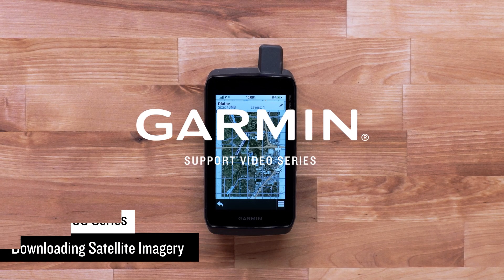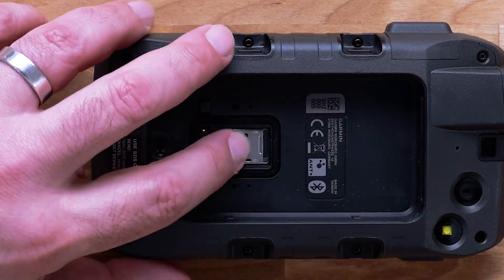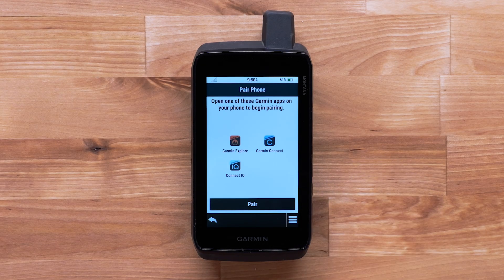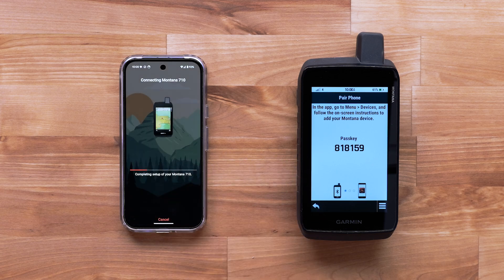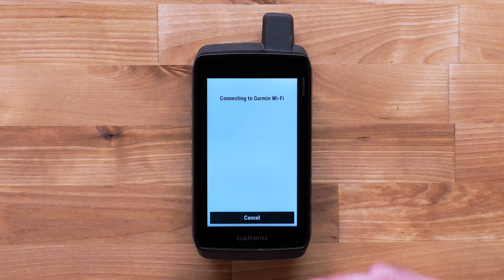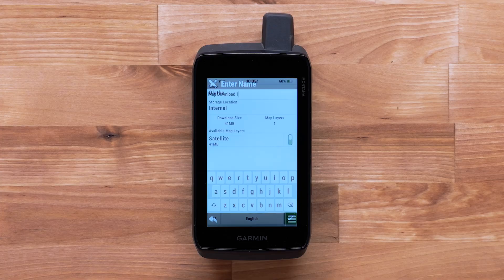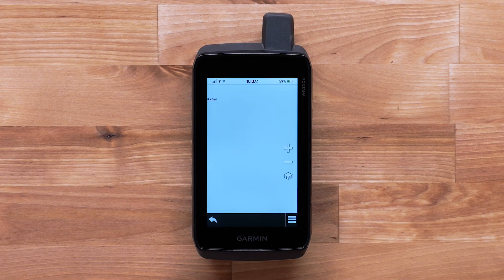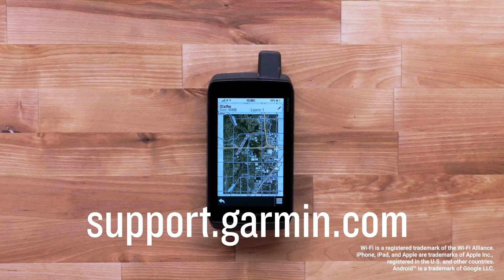Montana® 700 Series | Downloading Satellite Imagery | Garmin Support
Learn how to download satellite imagery for use on your Montana® 700 series outdoor handheld.